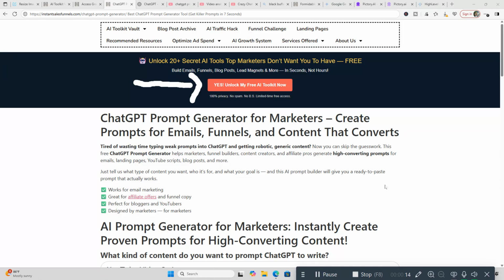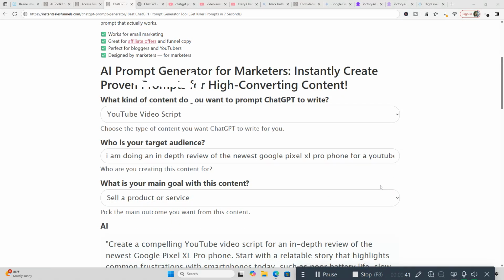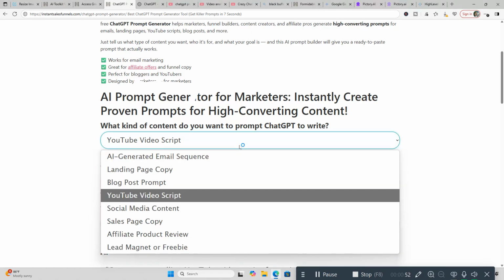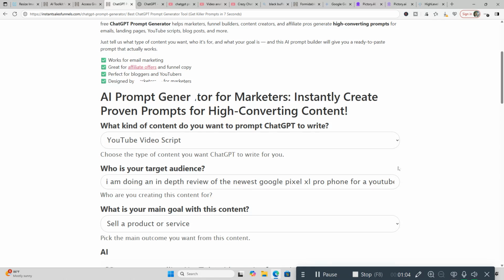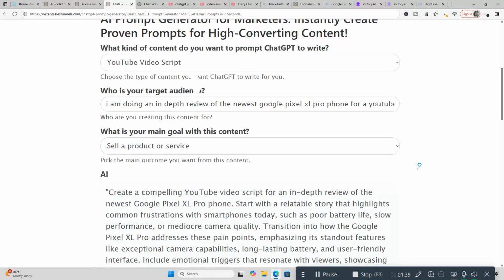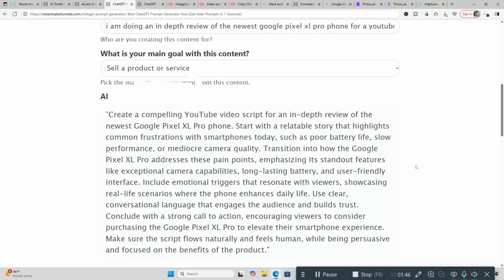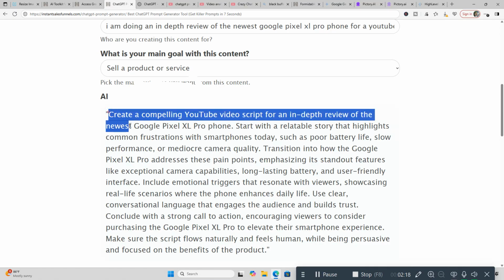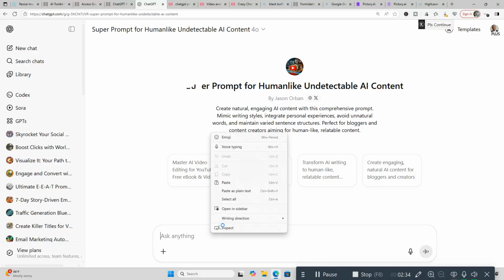Best CHATGPT Prompt Generator Creates Killer Prompts in 7 Seconds Flat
🎯 Killer ChatGPT Prompts

In this video, I'm doing a full walkthrough of my ChatGPT Prompt Generator — designed to help you crank out world-class prompts in seconds, even if you're not a copywriter or techie.

Here’s what I cover step-by-step:

✅ How to use the generator
✅ What to enter for best results
✅ A real-time demo showing how fast and easy it works
✅ Examples of killer prompts created on the spot

If you want to save time, beat writer’s block, and make ChatGPT work harder for you, this tool is a game-changer.

No fluff. No complicated setup. Just fire it up, follow along, and start creating high-impact prompts for content, marketing, emails, and more.

💬 Drop your best prompt idea in the comments — let’s inspire each other!